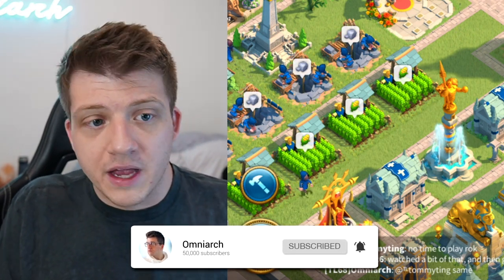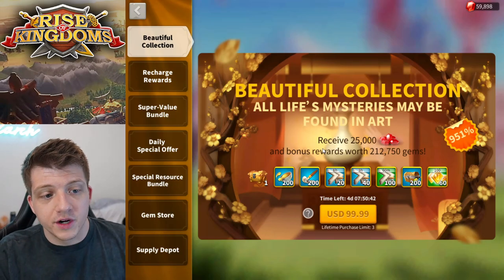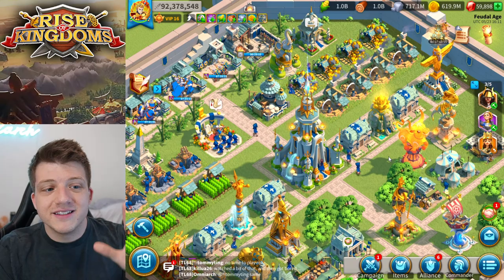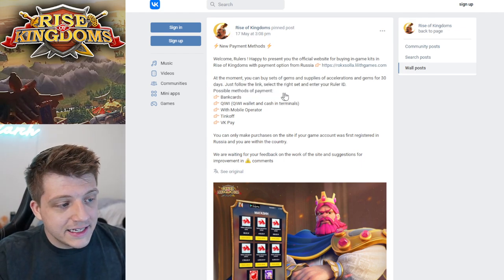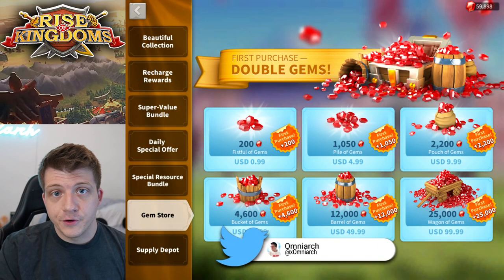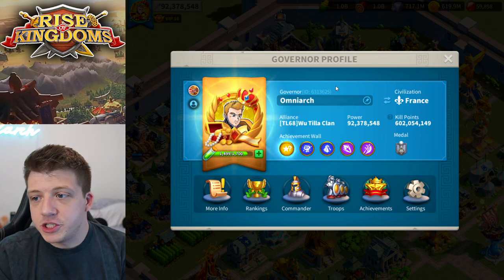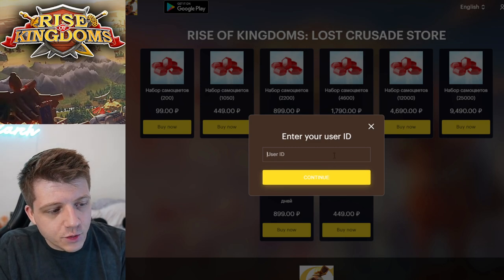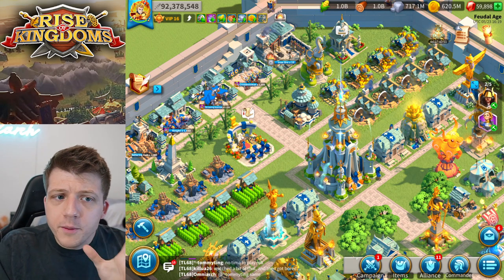What's going on with Rise of Kingdoms in Russia...?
In case you missed it, check out the video "23 WORST Commanders for F2P to Invest In! Rise of Kingdoms"

Finally, check out my video "The WORST account in Rise of Kingdoms... it CANT be saved."

Conquer the Kingdom: Fight alongside your alliance to take control of this vast kingdom. Clash with other players and use superior tactics to emerge victorious in a MMO strategy battle royale. Rise to the top and you and your civilization will be written down in your kingdom’s history!

CHAPTERS:
0:00 App Store Bans in Russia
1:45 Are These Restrictions Good?
2:28 New Way to Buy Bundles in Russia
4:02 Russia Gems Website
5:13 Buy Gems for OTHER Players?
6:28 Russian Players Response
7:16 PC Version of ROK in Russia?
8:14 The Point of This Video... .